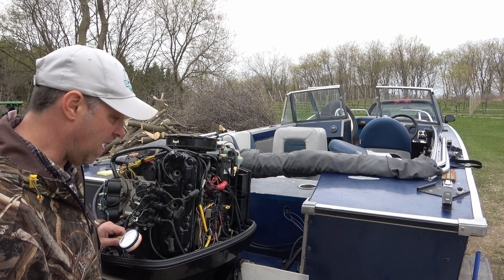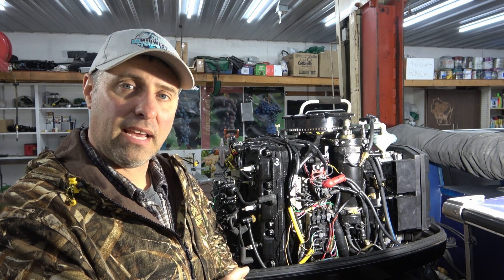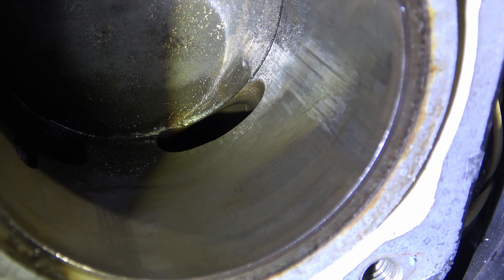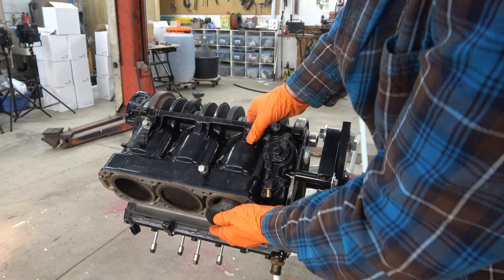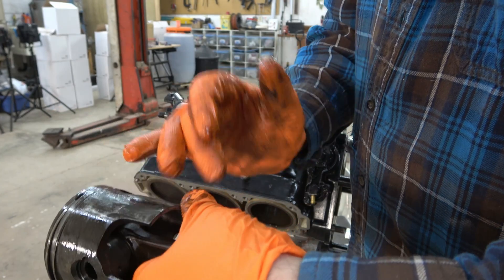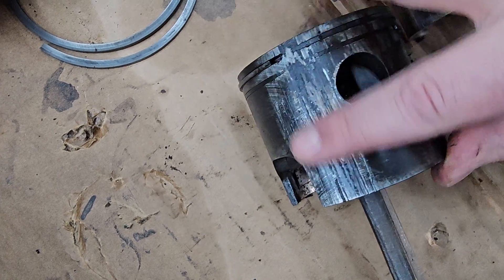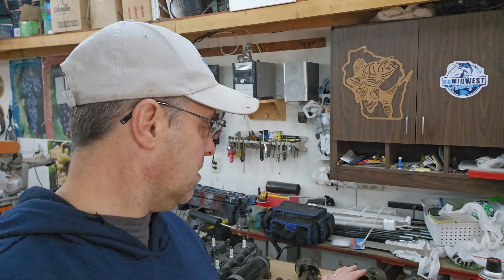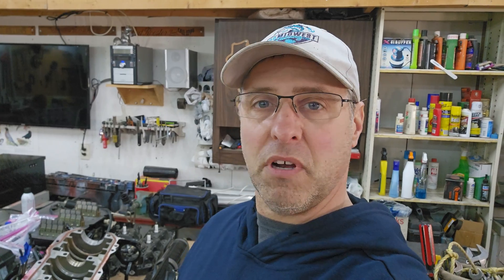This Boat Motor Has Zero Compression | Here's Why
I have a Mercury 135hp motor that didn't start. After a few tests, I discovered the three starboard cylinders had zero compression, while the three port side cylinders had normal compression. I did a tear down of the motor and discovered the cause.